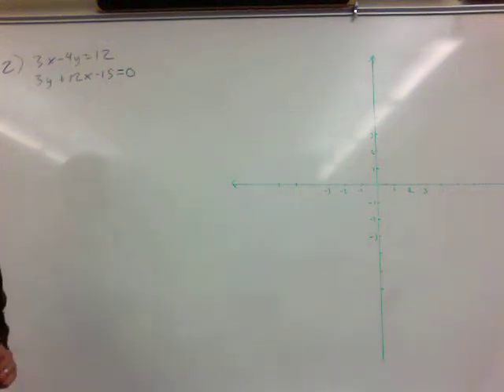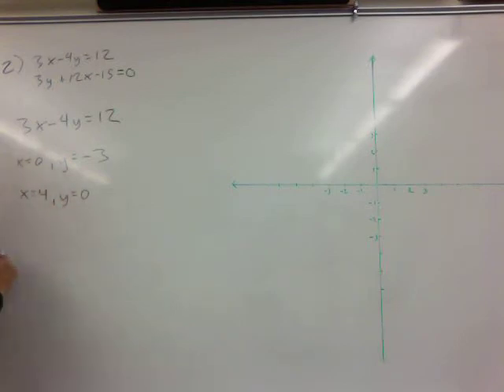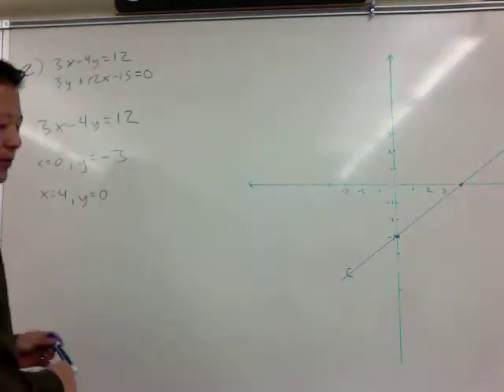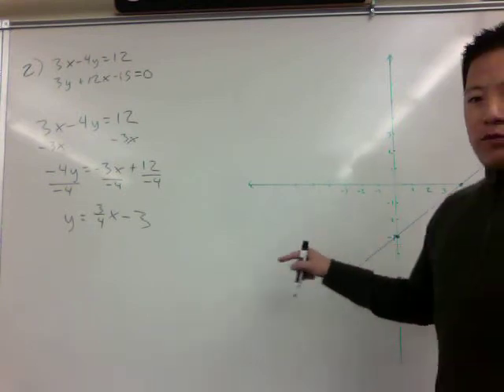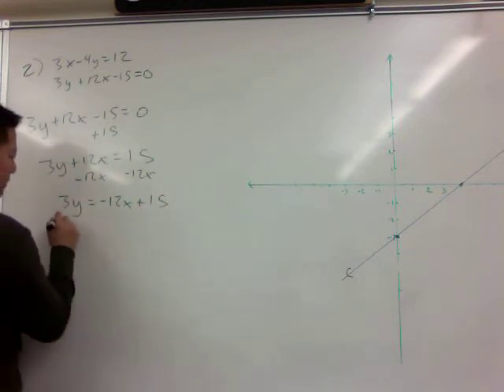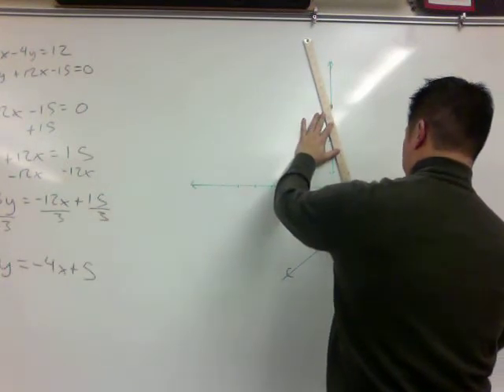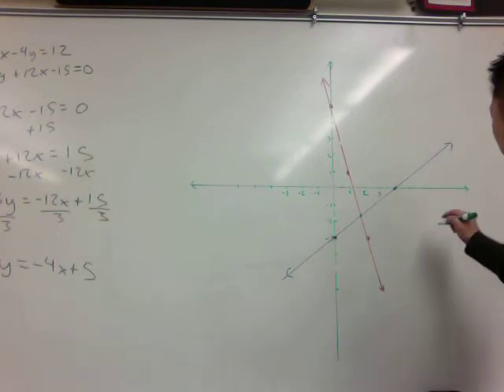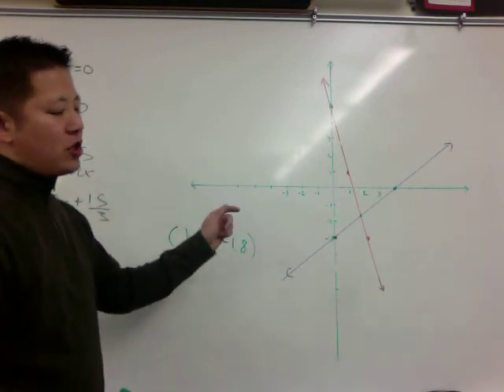#2 on practice quiz 6.1-6.2